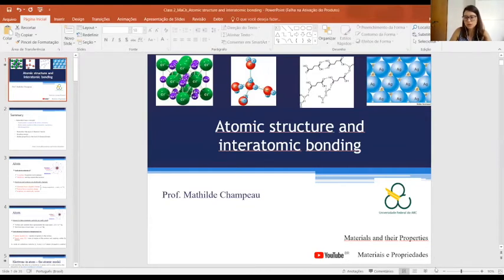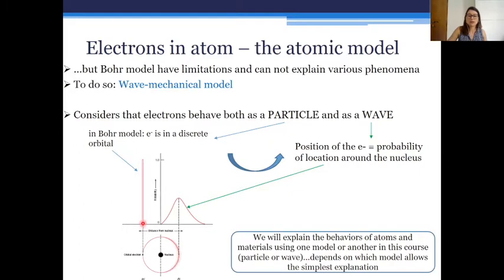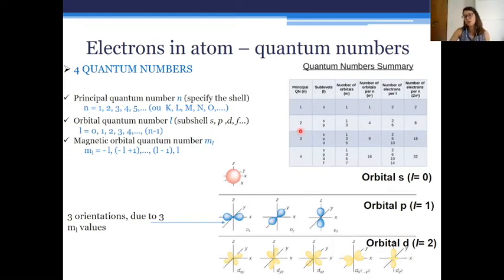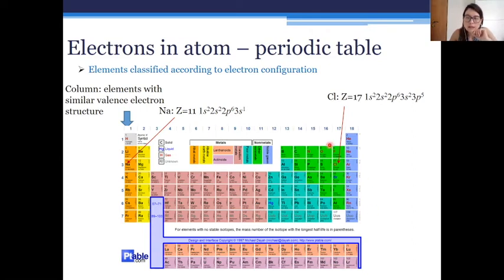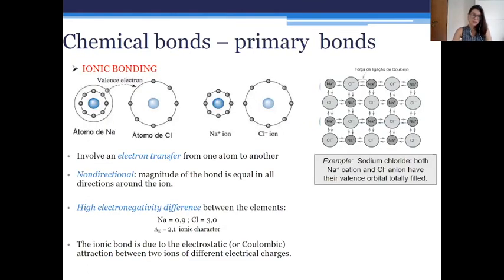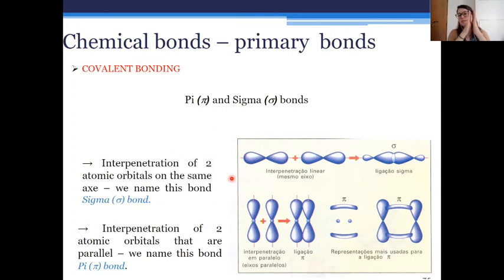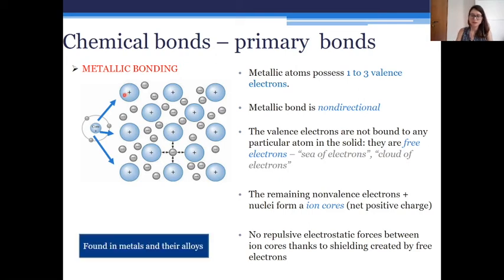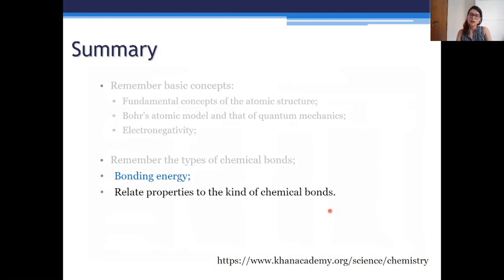Aula 2 - Parte 1 - Modelos atômicos e ligações inter-atômicas.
Class Atomic models and Interatomic bonding.